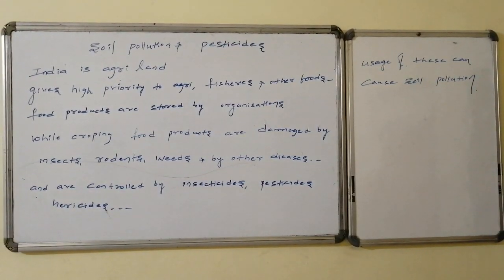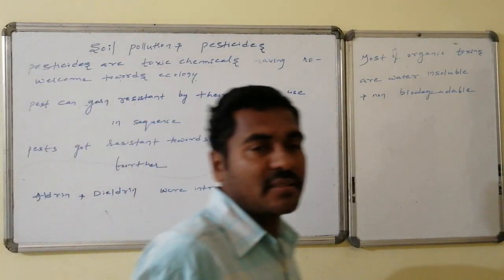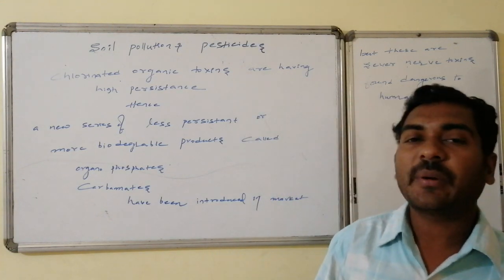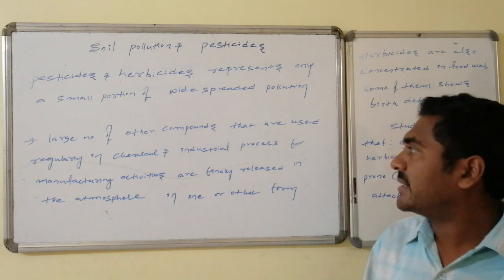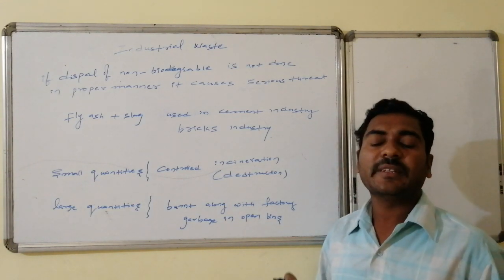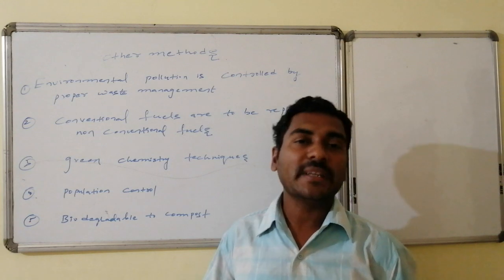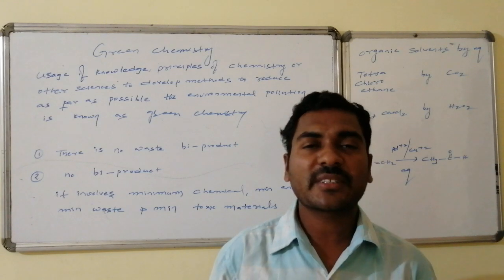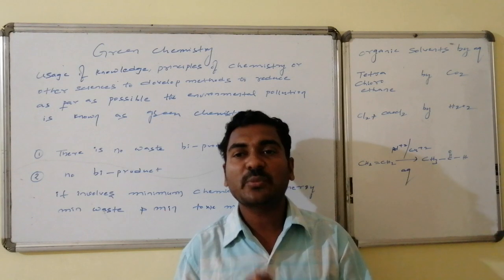Gen: Environmental (L-4)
Soil pollution and pesticides, industrial wastes,strategies to control environmental pollution, Green Chemistry